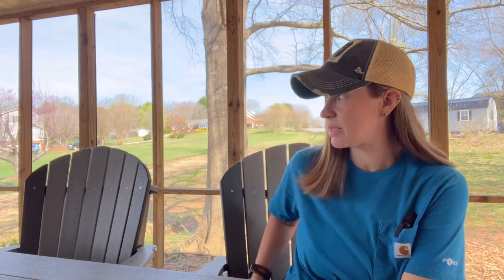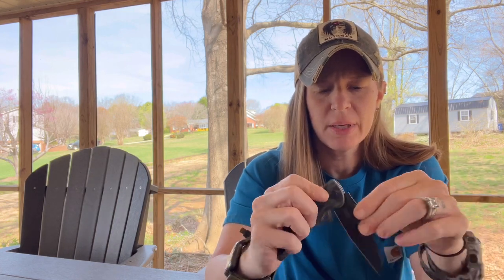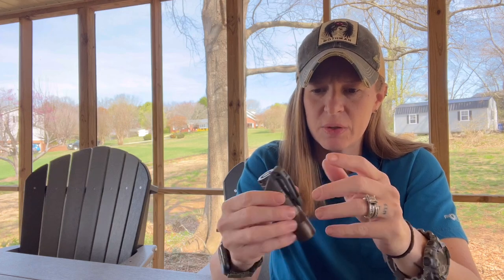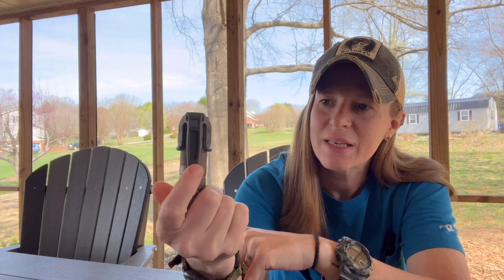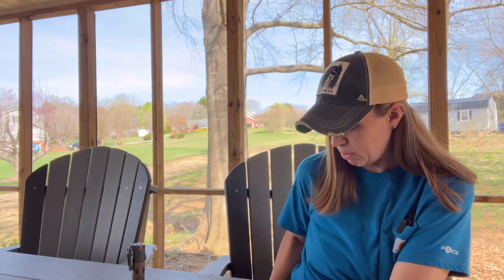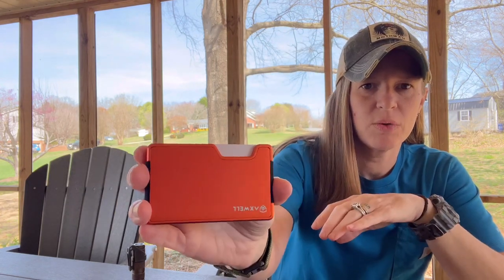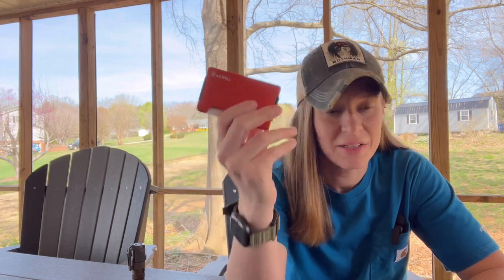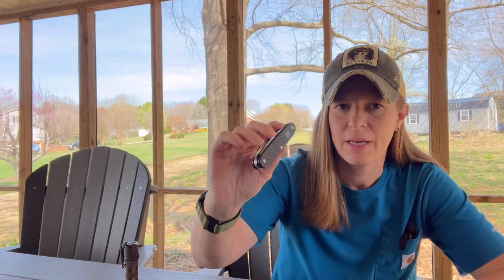A’s Pocket Dump 3-7-23 | Everyday Carry | Be Prepared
Listerine Breath Strips
Hogue Deka
Convoy S2 Plus
Mini Bic Lighter
Gorilla Tape
Victorinox Farmer
Pixel Buds A Series